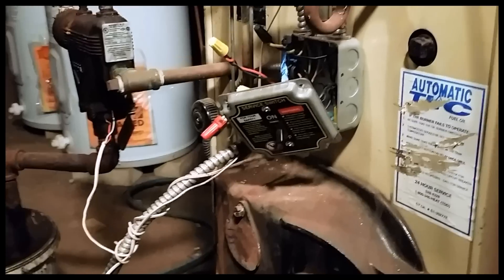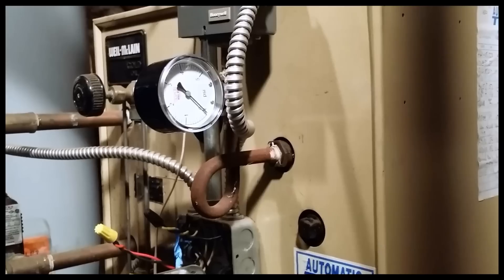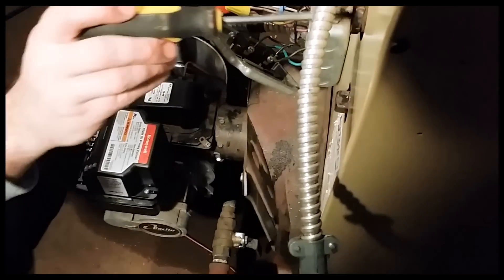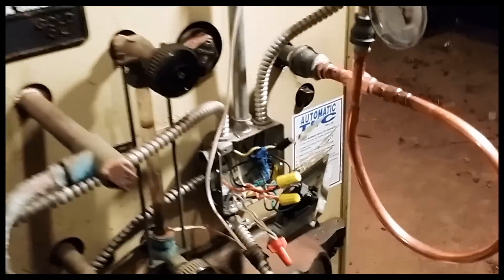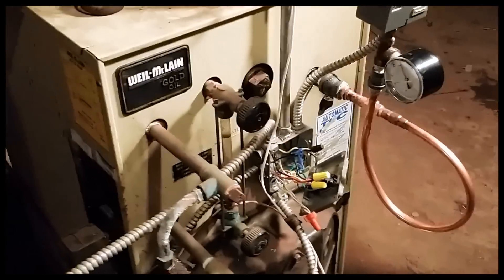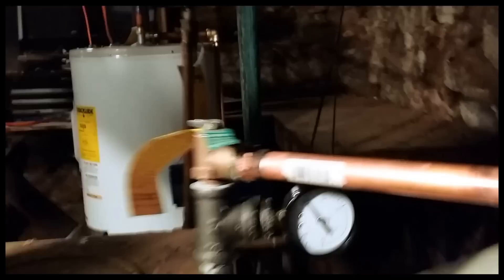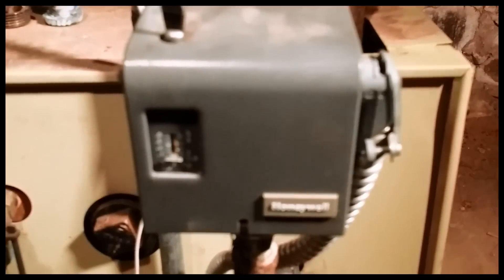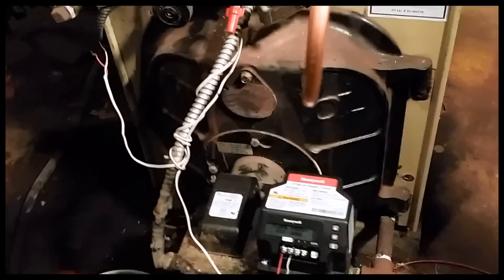Steam boiler troubleshooting for neighbor - pigtail repair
PLEASE NOTE:   I AM NOT A BOILER TECHNICIAN ... steam can KILL you and/or blow up your house!   The manual for a similar boiler to the one we are working on can be found here :

This is part 2 of the steam boiler troubleshooting and repair.

Special thanks to New Britain Plumbing Supply for the advice and the gauges and the pressure relief valve!

The copper pipe used for this is soft copper 3/8" from lowes. The fittings were figured out on the fly, so its pointless for anyone to attempt a direct copy of this design .but at least we know its possible to make a functional pigtail on a Sunday!

The problem was that the pressure cut in was seeing only 1lb of steam whilst the relief valve at the back of the boiler was opening at 15lbs. One of those devices was lying. Long story short, the pigtail was clogged so much so that the cut in was not reading proper pressure, and thank GOD for the relief valve working properly. Frankly, multiple gauges should be a must on these things. very helpful.

Pigtails really should be cleaned out once a year. lesson learned. Now there is a mechanical union on the pigtail making maintenance easy!